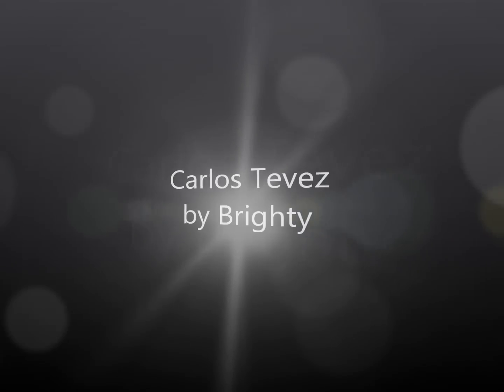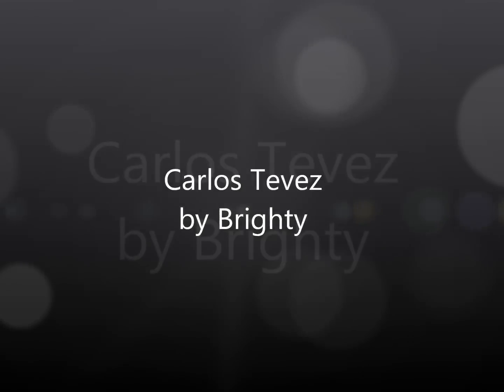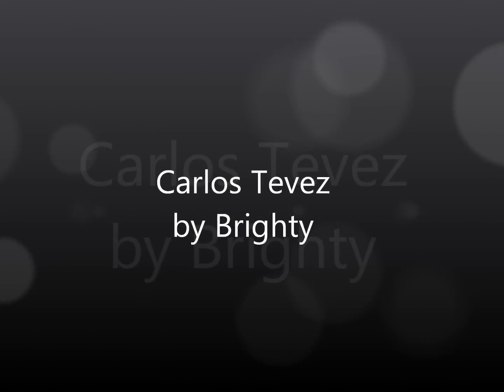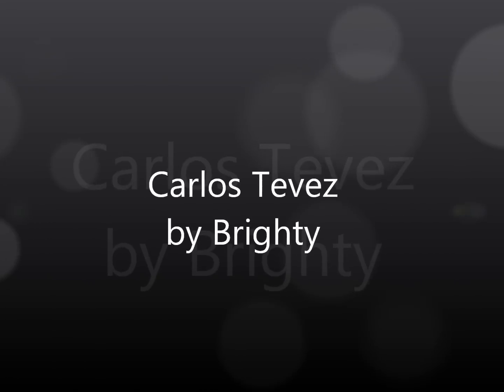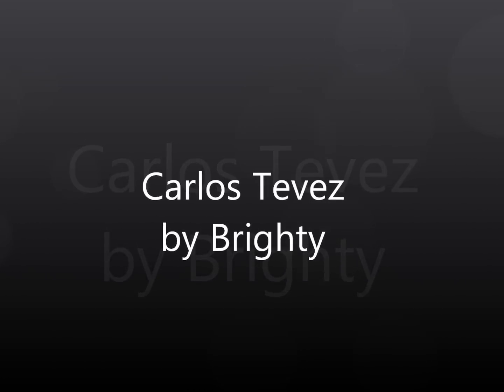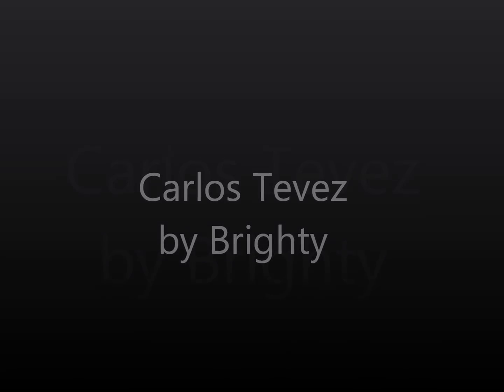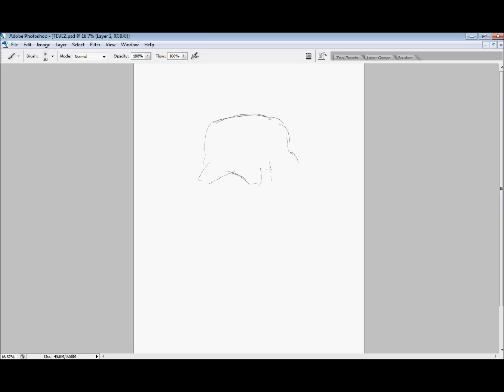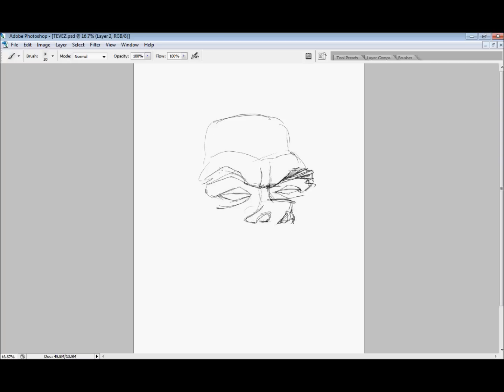Brighty draws Carlos Tevez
Caricaturist Steve Bright draws Argentinian soccer star, Carlos Tevez